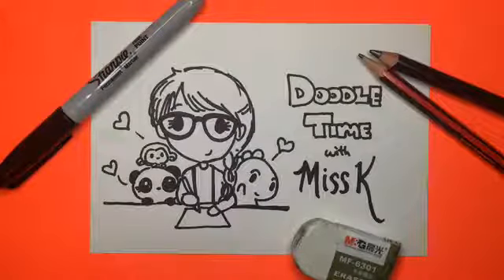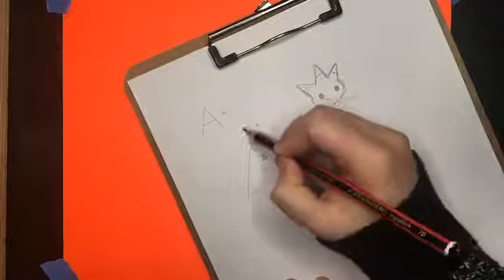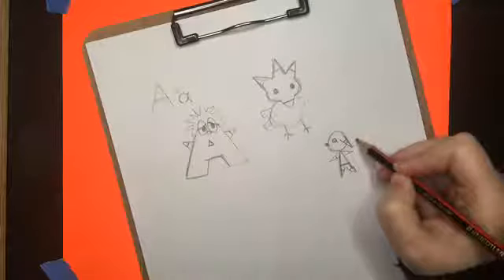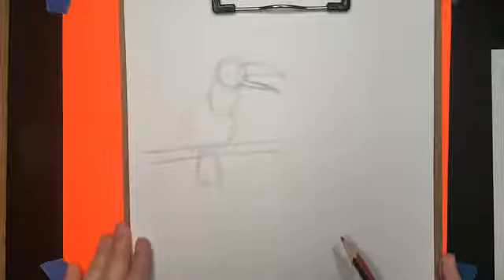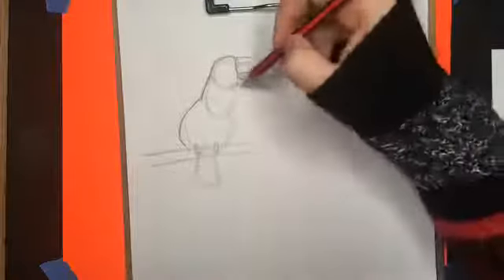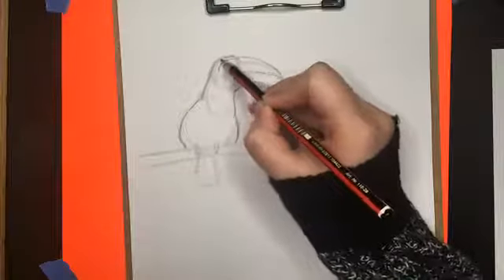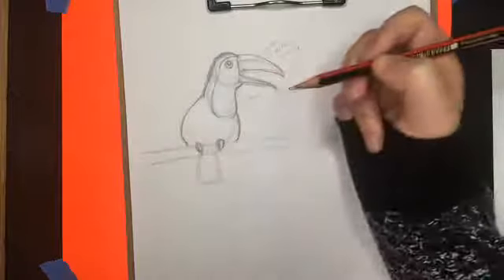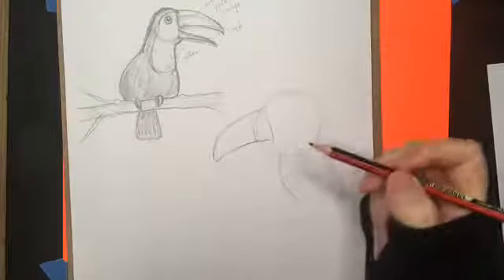Doodle Time with Miss K: Episode 25 - April 28th, 2020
Here is the recording from today's live Doodle Time~ toucans!
0:00:00 I Local Forecast - Elevator ⭳

0:03:08 I Casa Bossa Nova ⭳

0:07:07 I Romantic ⭳

0:11:05 I Sunday Stroll ⭳ *

0:14:43 I Watercolors ⭳ *

Watercolors by John Deley and the 41 Players

0:17:57 I Talkies ⭳ *

0:20:37 I The Jazz Piano ⭳

0:23:12 I The Messenger ⭳ *

The Messenger by Silent Partner